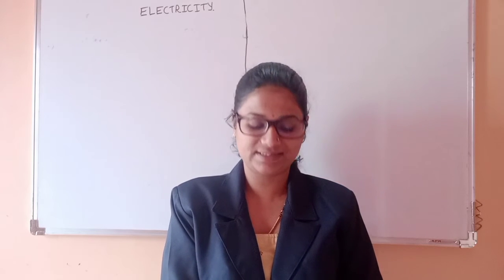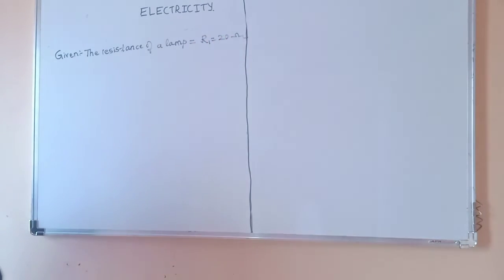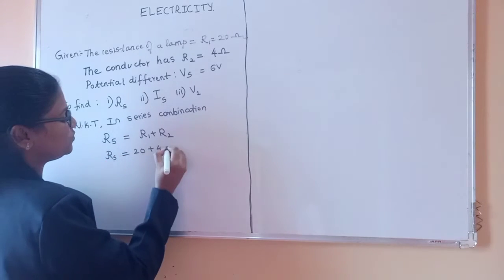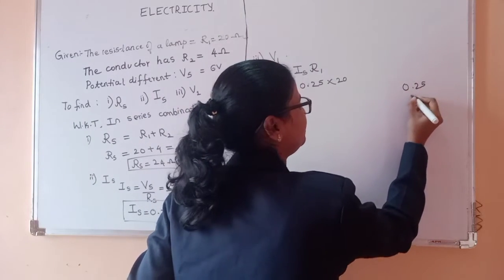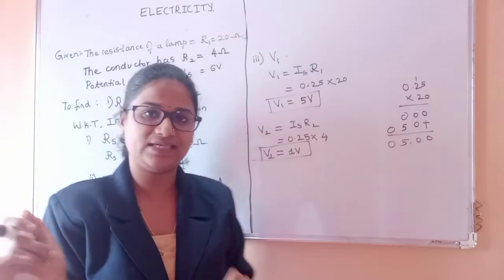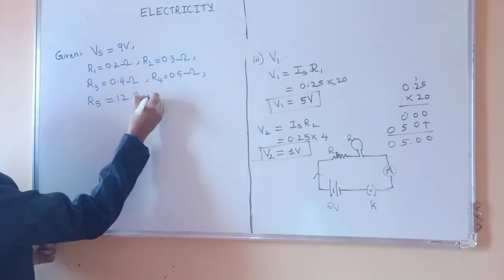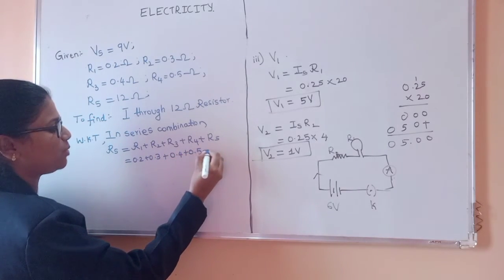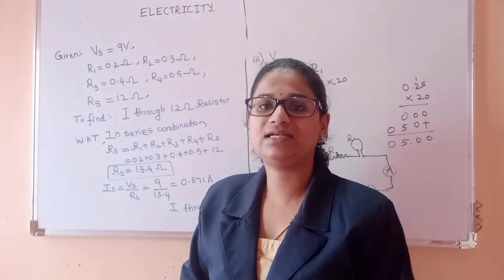Electricity Part 10 Numericals on combination